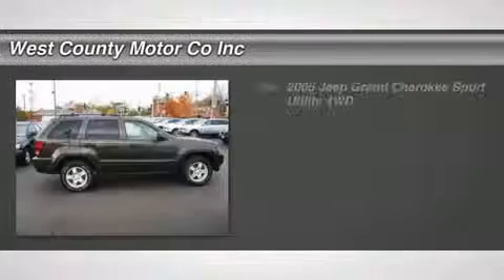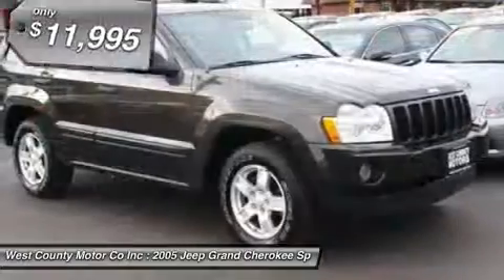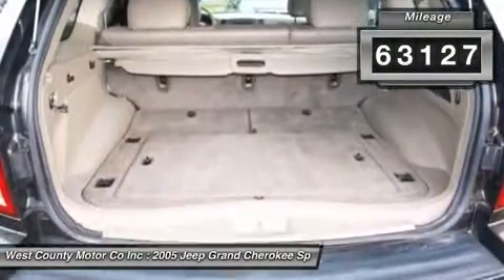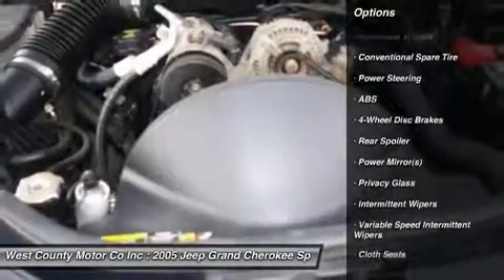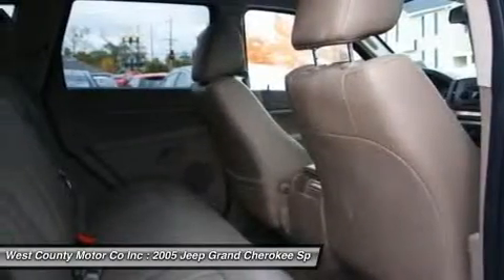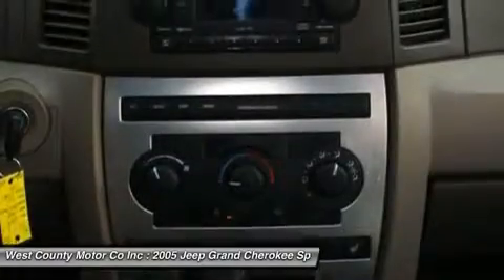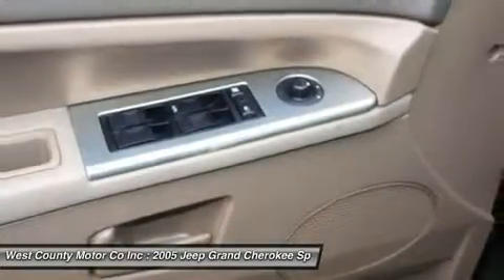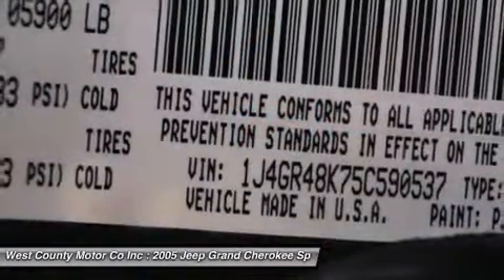2005 JEEP GRAND CHEROKEE Manchester, MO P15173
2005 JEEP GRAND CHEROKEE Manchester, MO
Stock# P15173

It's a Jeep thing. Solid, dependable, rugged. What more could you want? It's great on snow and ice and it is a solid stable ride on any surface.You can't mistake it for anything but a Jeep. Our Grand Cherokee has the guts to traverse boulder-strewn mountain paths.    The atmosphere inside is light, comfortable, and more enveloping than the previous model,along with plenty of features for you. This 4x4 sports a 3.7L V6 engine for plenty of power!  The result of a complete redesign for the '05 model year, this Grand Cherokee retains its classic style and unparalleled off-road ability while delivering a level of luxury not seen in prior year models. If you're looking for a true 4x4 that's also refined and comfortable enough to drive in the suburbs, this is a must-see. Come in Today for a Test Drive!